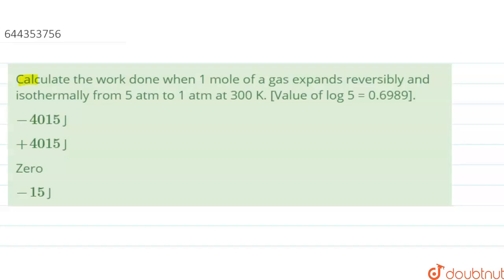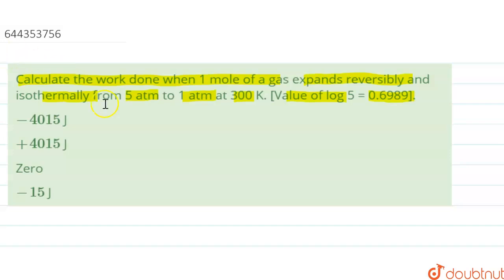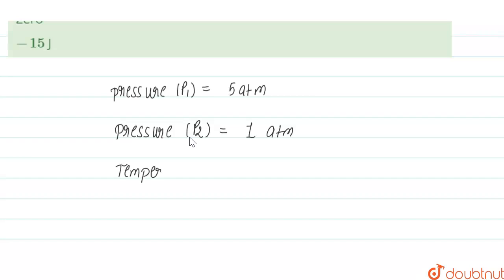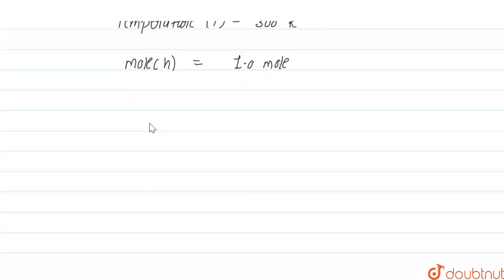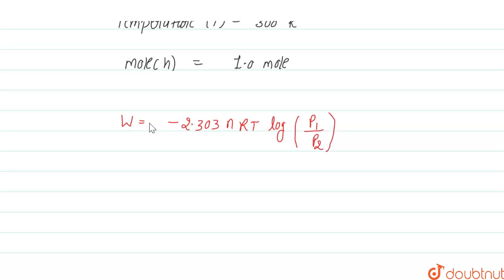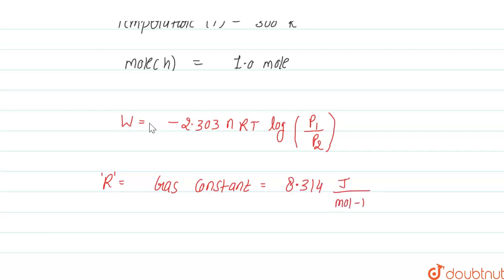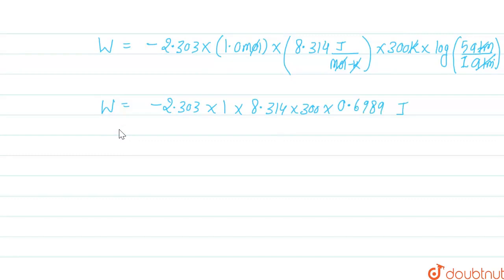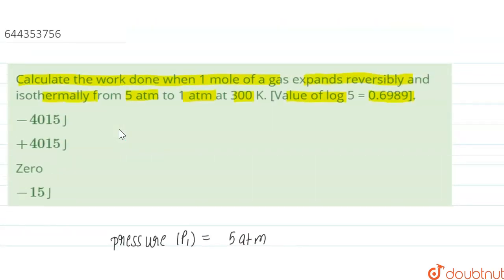Calculate the work done when 1 mole of a gas expands reversibly and isothermally from 5 atm to 1...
Calculate the work done when 1 mole of a gas expands reversibly and isothermally from 5 atm to 1 atm at 300 K. [Value of log 5 = 0.6989].
Class: 12
Subject: CHEMISTRY
Chapter: THERMODYNAMICS
Board:IIT JEE

👉 Have Any Query? Ask Us.